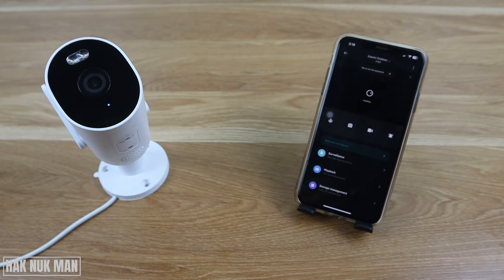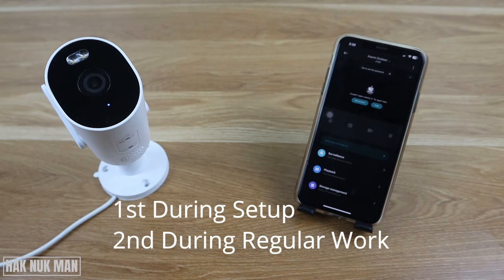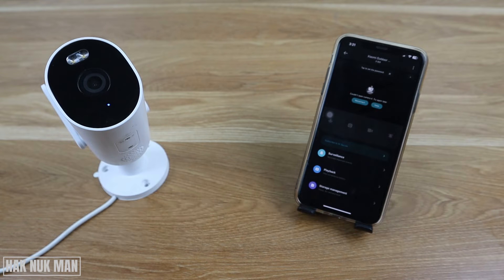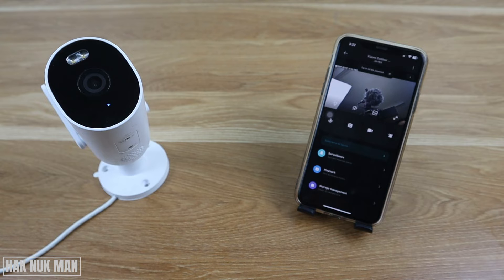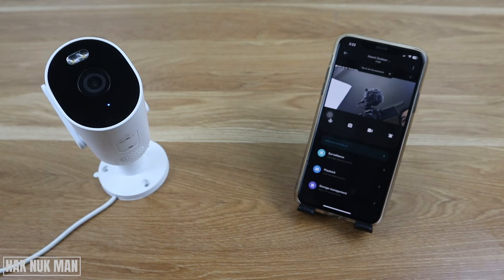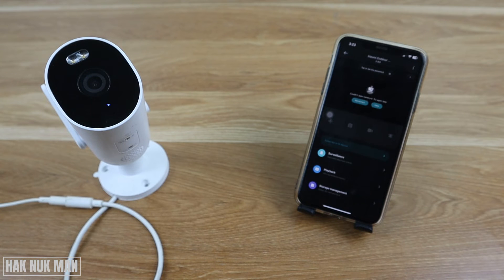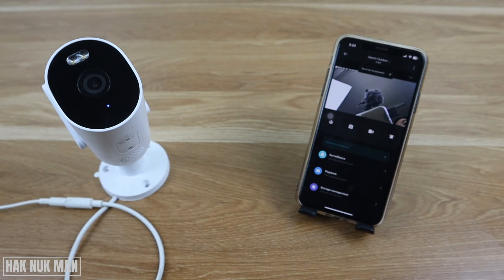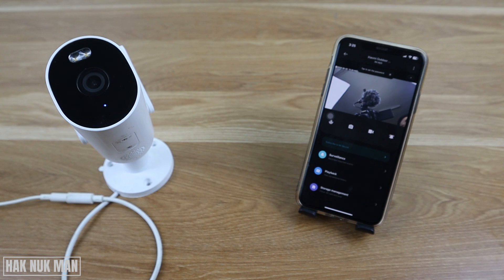How to Check Xiaomi Outdoor Camera Blue Light Blinking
In today's video, I am going to show you how to check your Xiaomi outdoor camera when blue light blinking.

I device into two side check.
1st blue light blinking during setup
2nd blue light blinking during normal working

Let see detail in the video. Also check this video of how to reset your camera here: